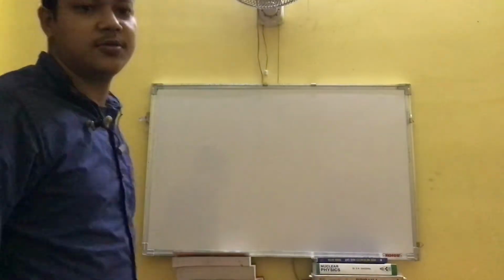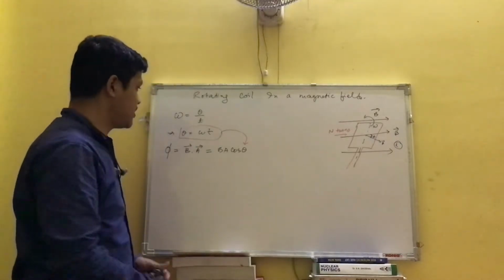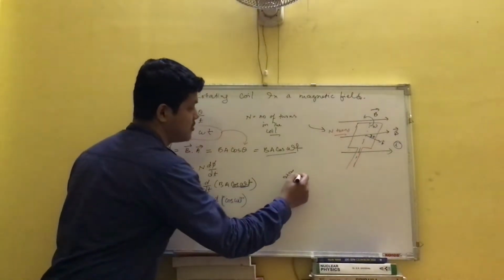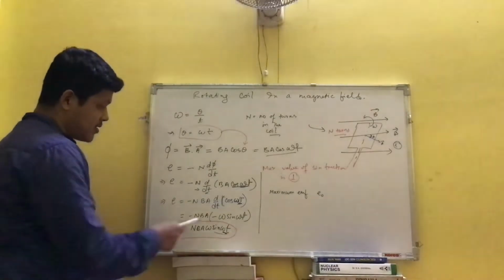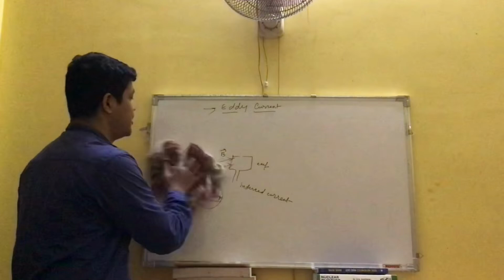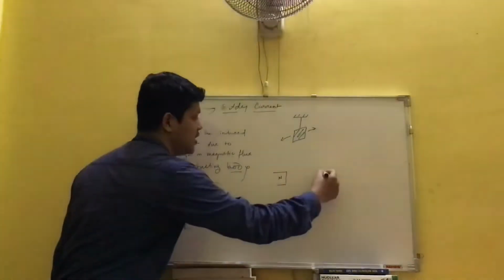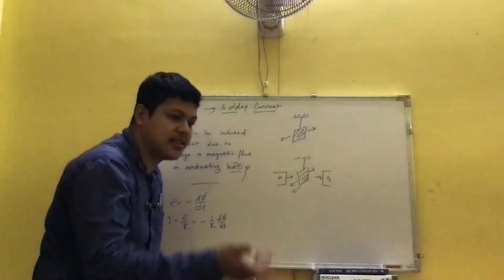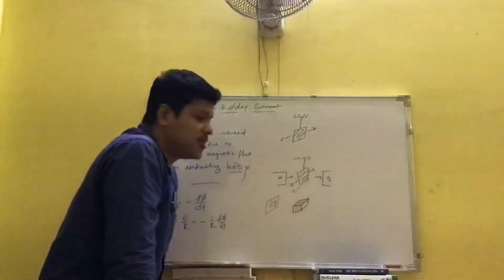Electromagnetic Induction Class-12 Lecture-6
Rotation of a coil in a Magnetic field
Eddy Current